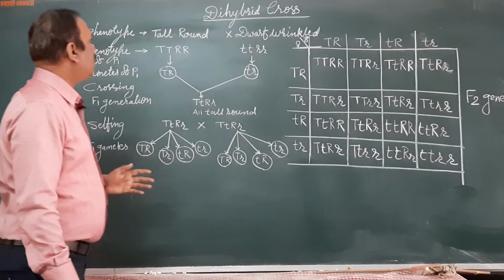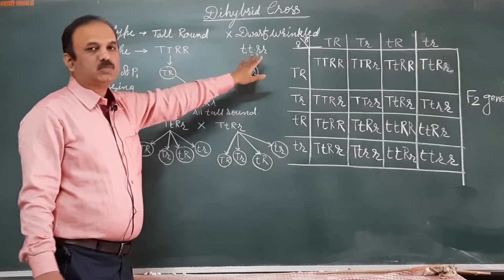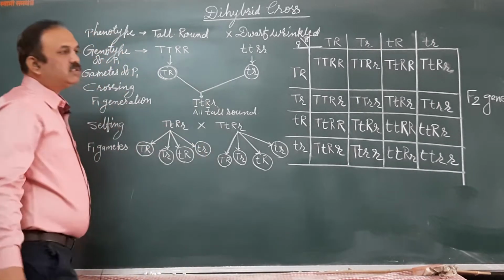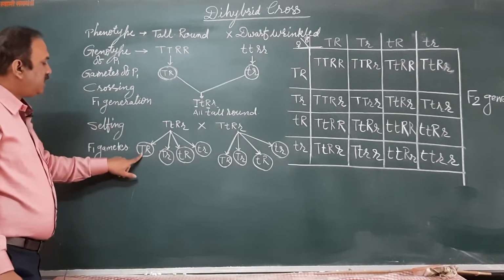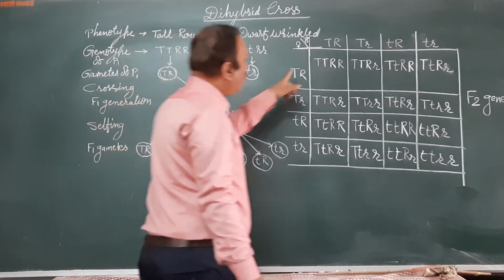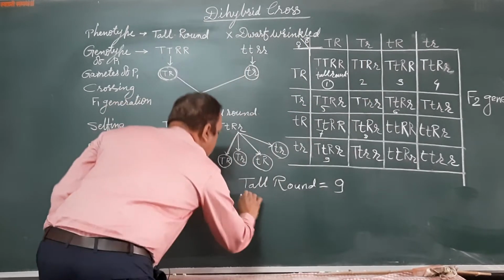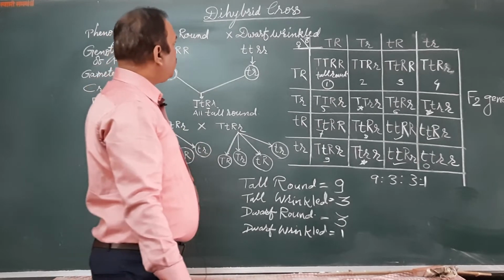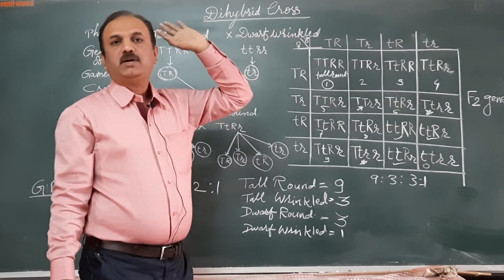Class..12..subject..Biology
Topic..Dihybrid cross...A. D.Chandorkar